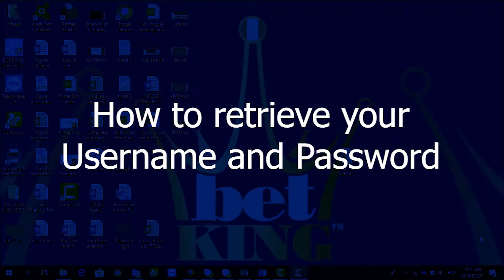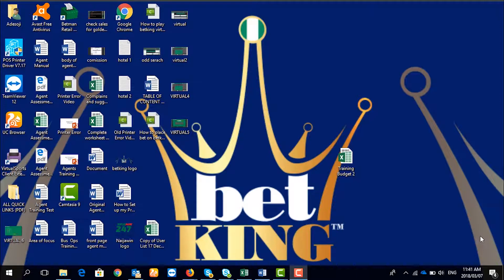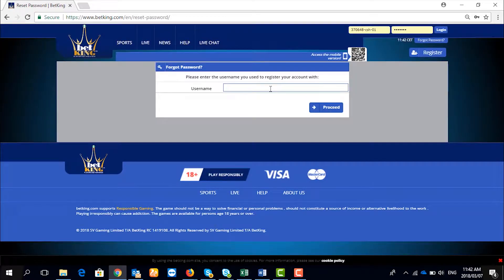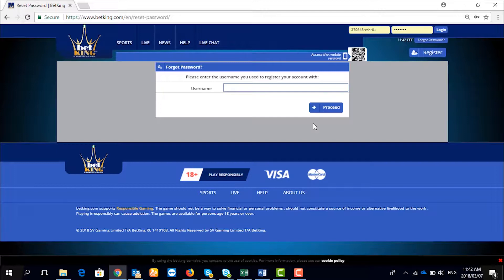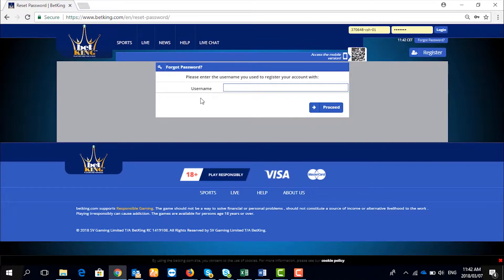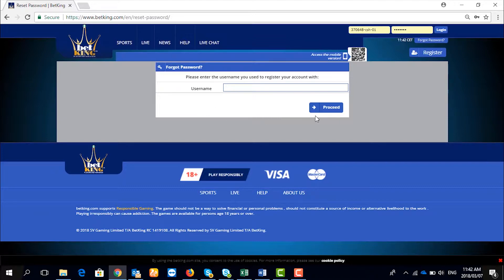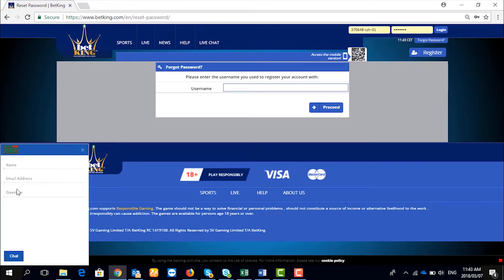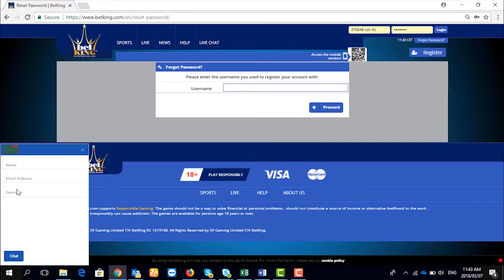How to retrieve your Username and Password